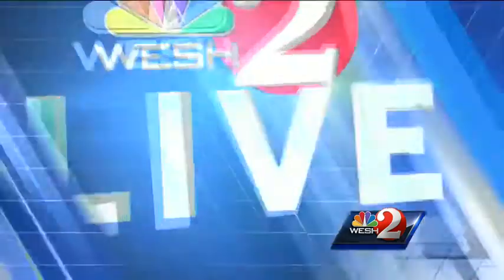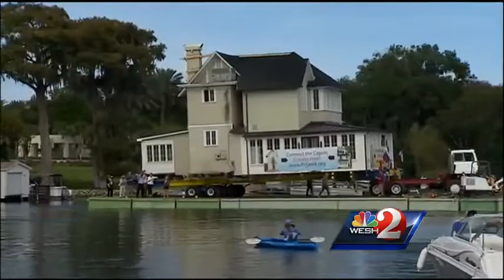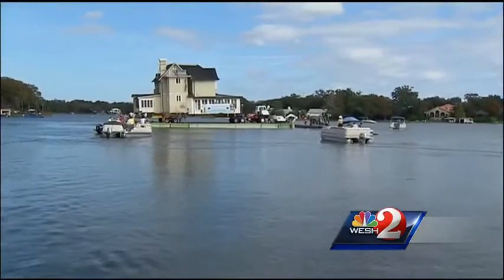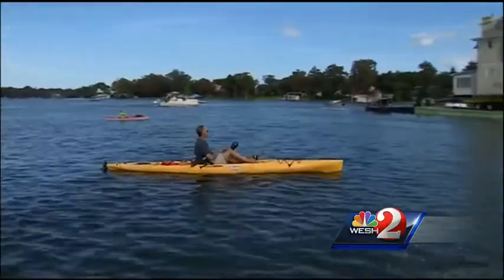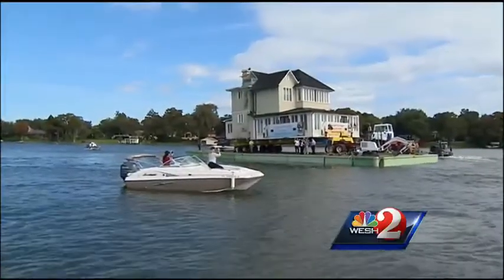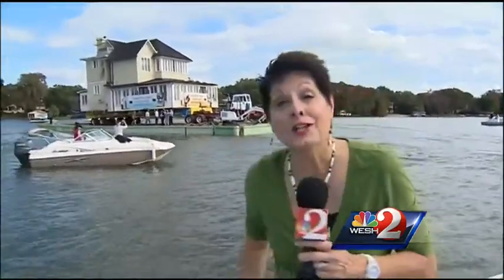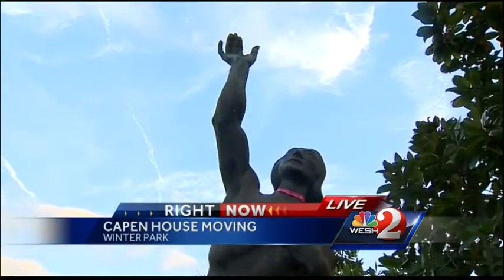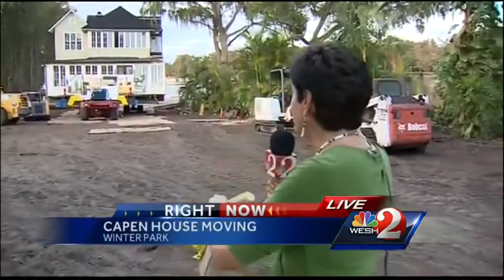Half of Winter Park's Capen House moved across lake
It's a big day for Winter Park's historic Capen House, as half of the building moved across Lake Osceola to a new location.